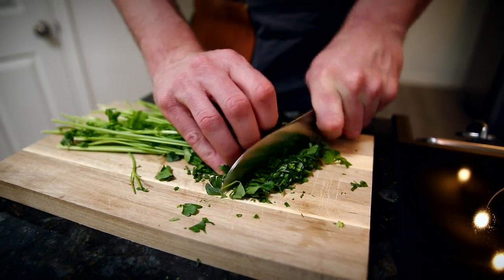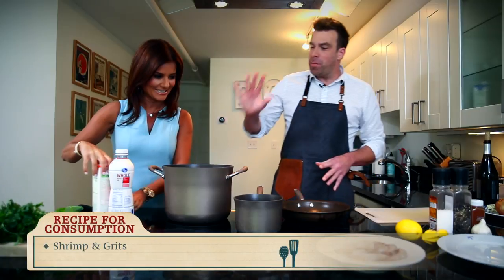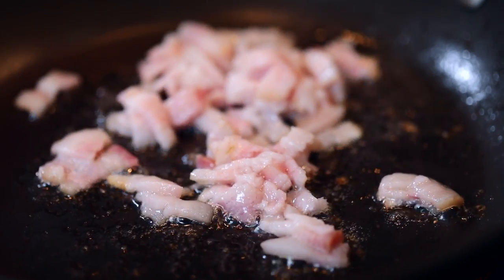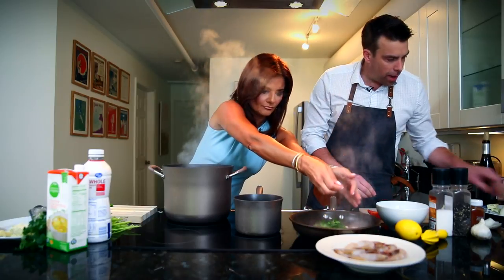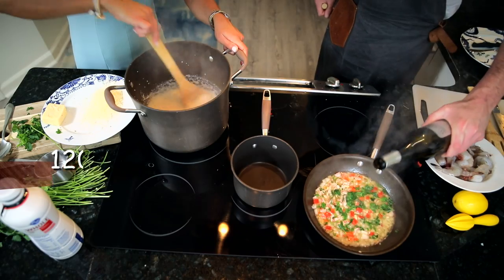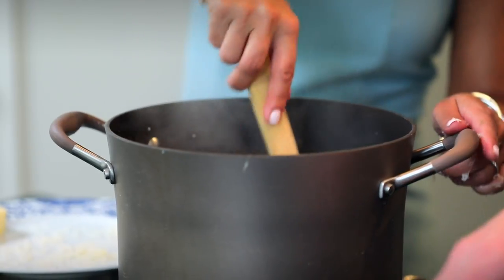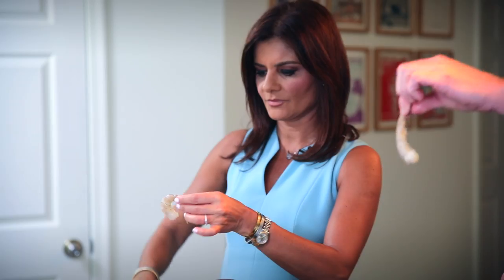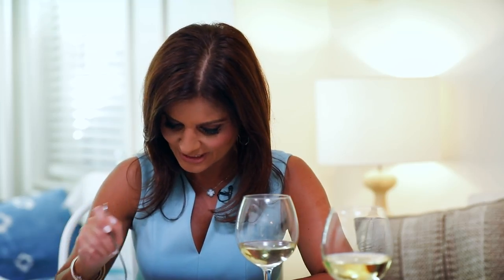Recipe for Life: Chris Hill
What does it take to have success in your career? And in your life?

Chef Chris Hill interviewed some of the world’s greatest chefs to find the answers to these questions.  He is the author of Making the Cut: What Separates the Best from the Rest, offering advice on how to make it in the restaurant industry.

After all, Chris has experience in following your heart.  For years, he was a marketing consultant for top Fortune 500 brands and but decided to quit his corporate career to follow his passion in the culinary world.  He became a chef, restaurant owner and author!

Find the recipe for Chef Chris’ favorite Southern dish, Shrimp and Grits, on the CGTN America website.

Follow CGTN America:
Google+: CctvamericaTvnews

»» Watch CGTN ««